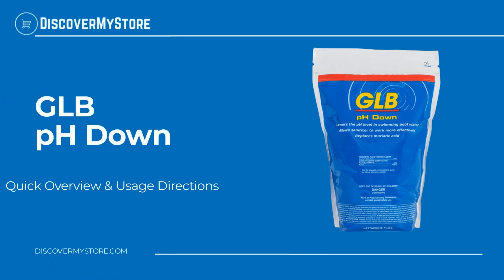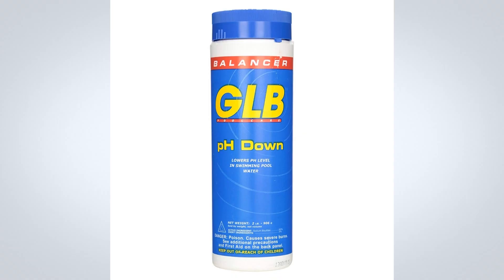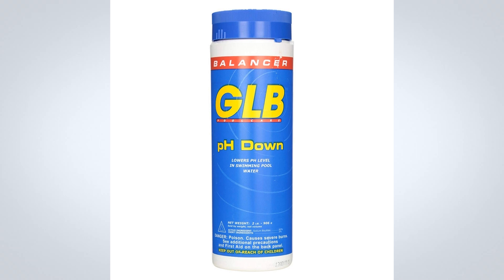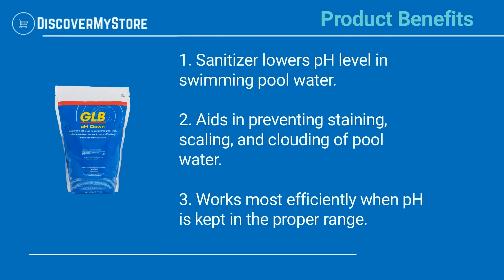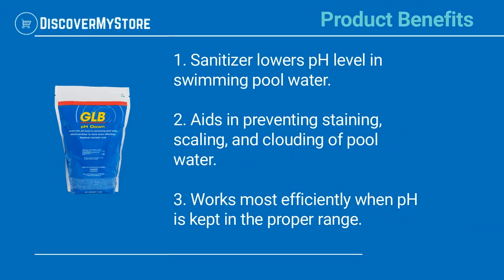GLB pH Down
In this video, we will quickly overview GLB pH Down.

GLB PH Down lowers the pH level in swimming pool water. This product aids in preventing staining, scaling, and clouding of pool water. Sanitizers work most efficiently when pH is kept in the proper range. Therefore a properly balanced pool will require less sanitizer and less pool maintenance. Keeping your pool water balanced is an important step in getting the most out of and preserving the life of pool equipment. PH Down can be used with chlorine, bromine, ozone, biguanide sanitizers, and salt water pools.

Product Benefits.
1) Sanitizer lowers pH level in swimming pool water.
2) Aids in preventing staining, scaling, and clouding of pool water.
3) Works most efficiently when pH is kept in the proper range.

Dosage
4 oz per 10,000 gallons of water until desired pH level is reached.

Be sure to check the instructions and the Dosing Chart before using.

USEFUL RESOURCES